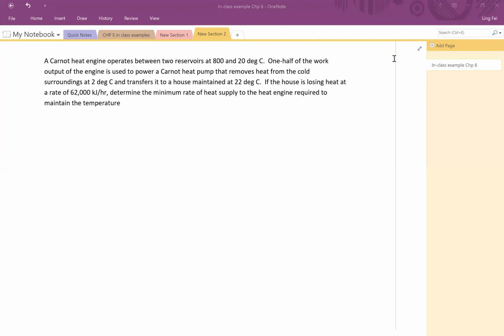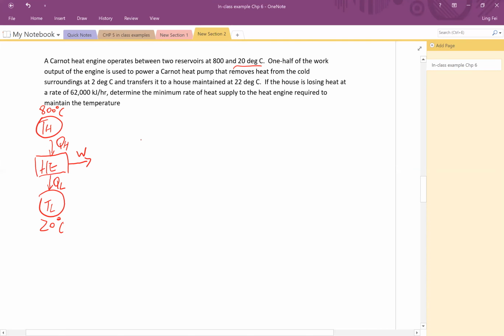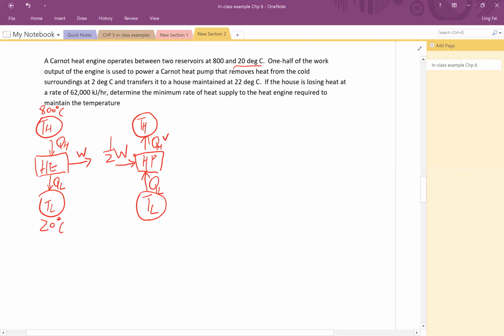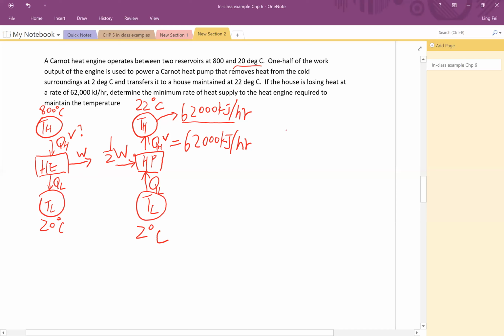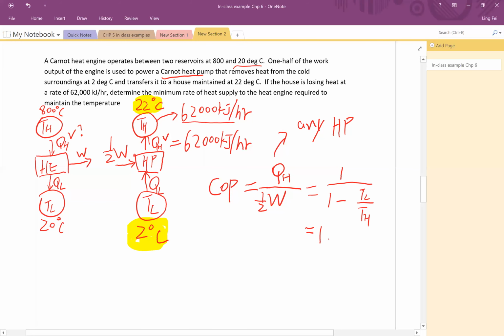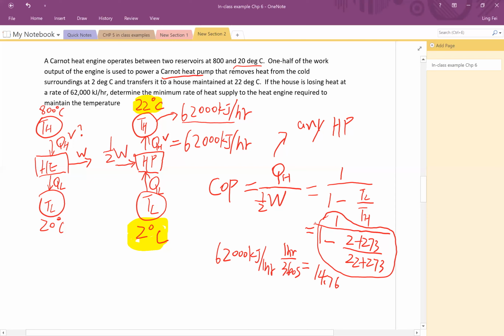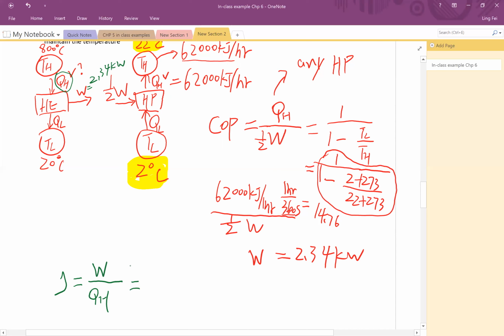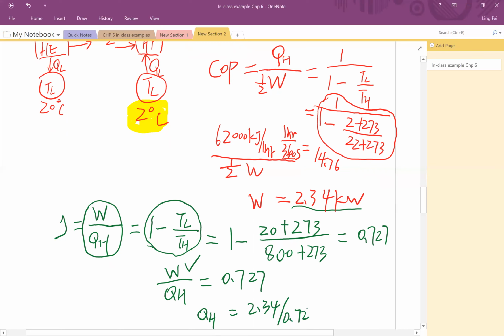CHP 6 Problem 7